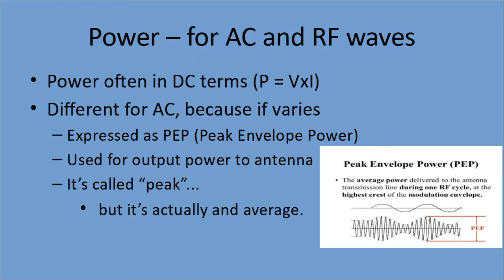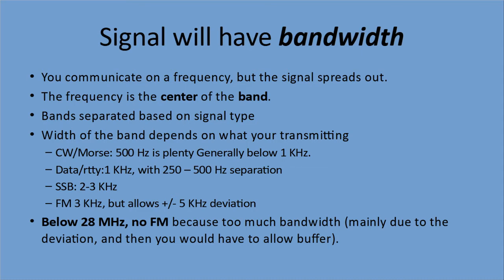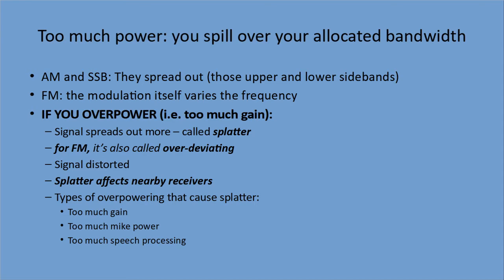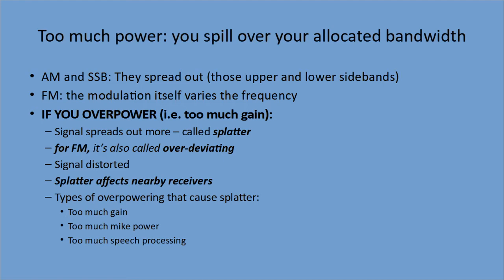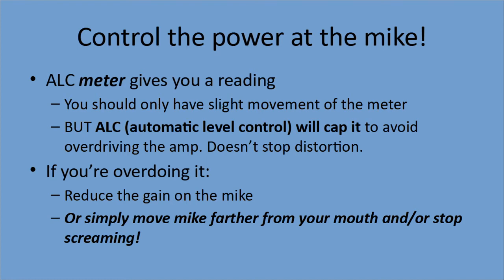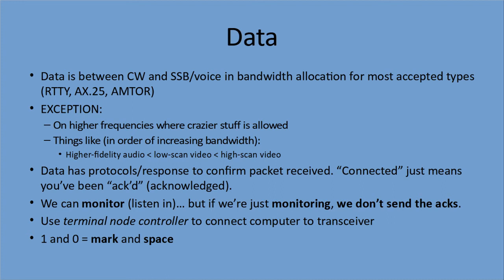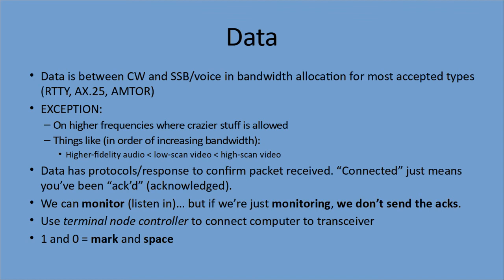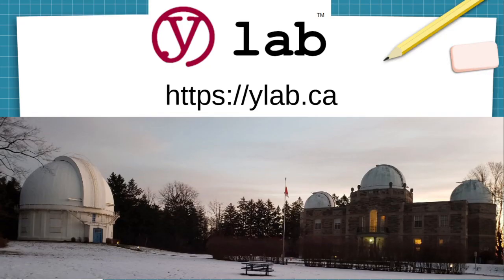Lesson 10 for Ylab's Canadian Amateur Radio License Course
Lesson 10. This covers Transmission, Power and Bandwidth